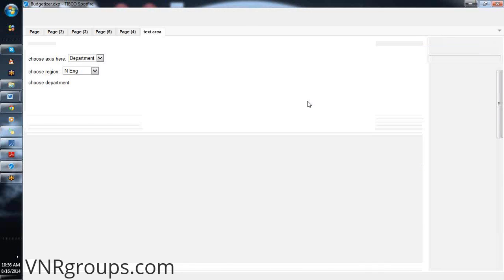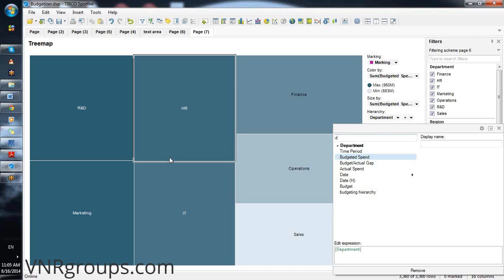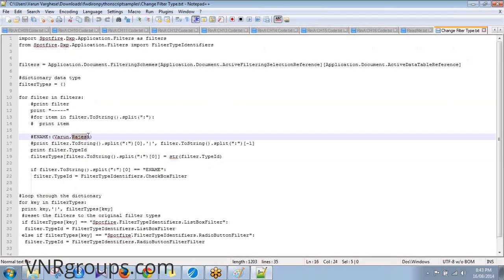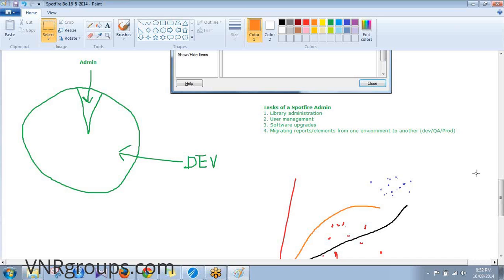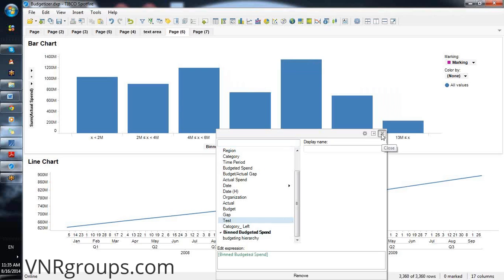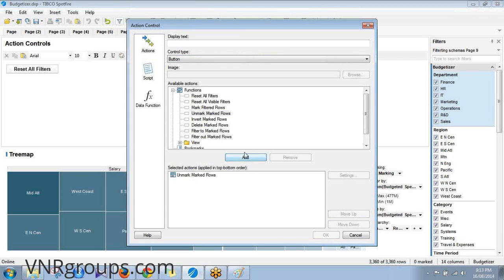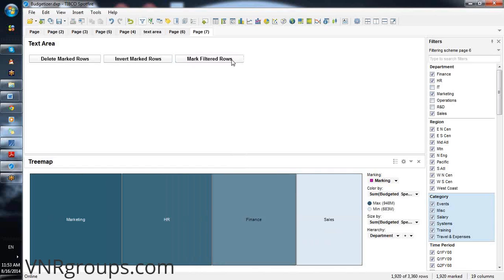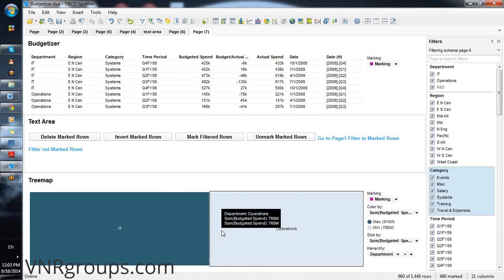Tibco Spotfire Training Tutorial | Part 7